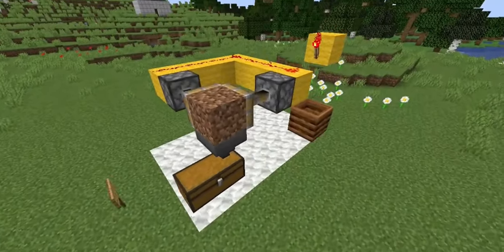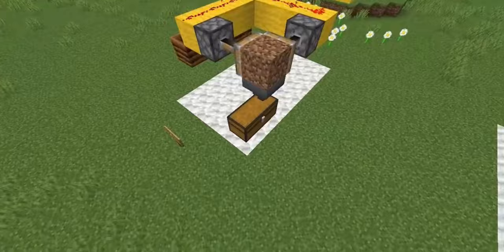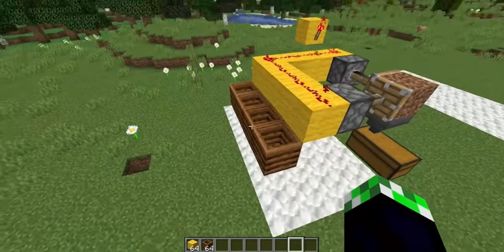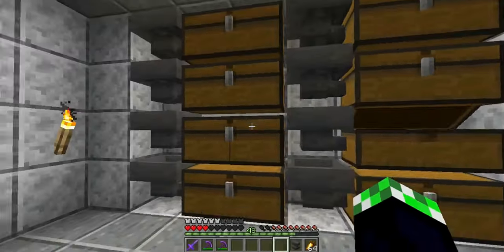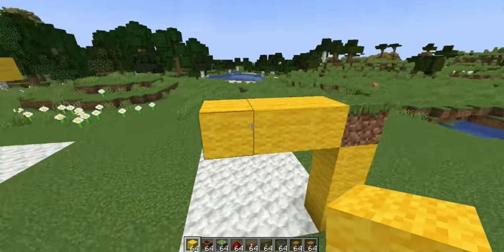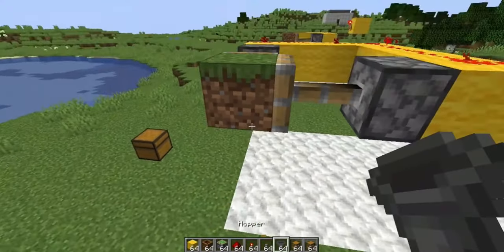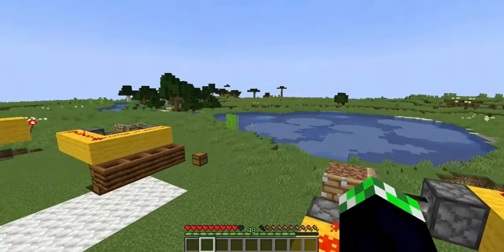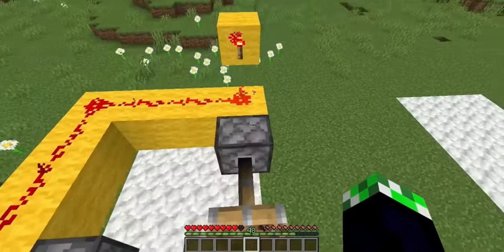*NEW* Automatic DIRT FARM for Minecraft 1.19!! Minecraft 1.19 dirt farm!!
This is a new minecraft dirt farm design which works as a dirt duper and is an epic dirt farm minecraft.